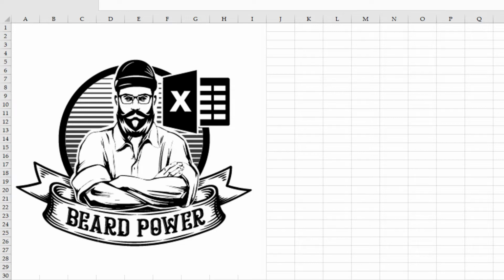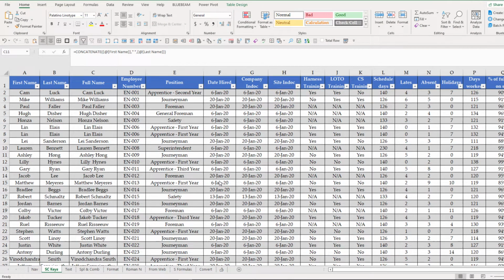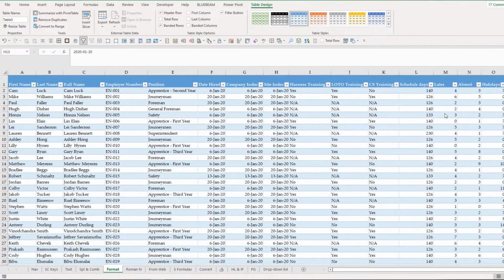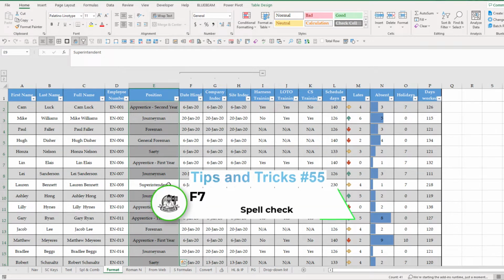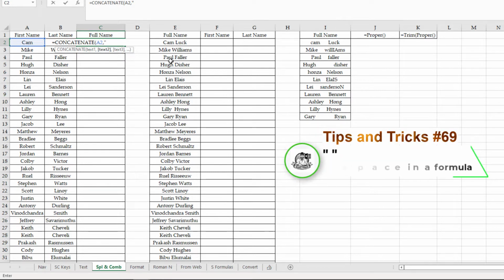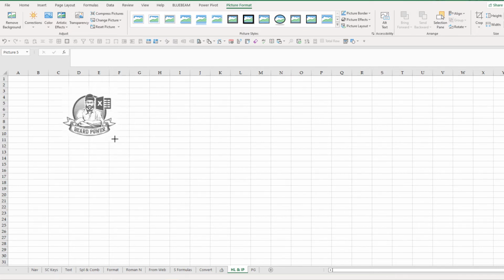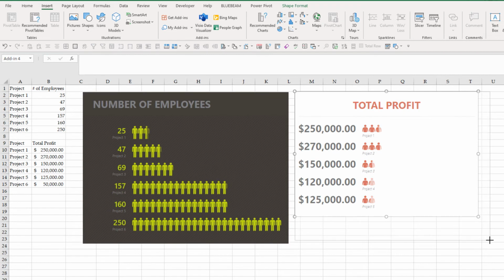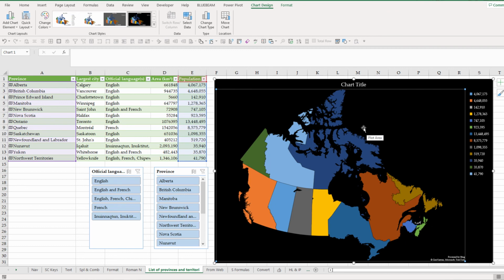101 Ultimate Excel Tips and Tricks for 2022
Take 40 minutes out of your day and start your journey from an Excel beginner to an Excel guru! This tutorial is jam-packed with keyboard shortcuts, beneficial formulas and some uncommon but incredible excel functions.

00:00 - Intro
01:26 - #1 - Move one cell right (Tab)
01:29 - #2 - Move one cell left (Shift + Tab)
01:35 - #3 - Move down one cell (Enter)
01:38 - #4 - Move up one cell (Shift + Enter)
01:41 - #5 - Move between cell (↑,↓,←,→)
01:50 - #6 - Move to the last cell (Ctrl + End)
01:50 - #7 - Move to cell A1 (Ctrl + Home)
02:01 - #8 - Down one screen (Page Down)
02:08 - #9 - Up one screen (Page Up)
02:13 - #10 - Right one screen (Alt + Page Down)
02:19 - #11 - Left one screen (Alt + Page Up)
02:24 - #12 - Select corners (Ctrl + .)
02:32 - #13 - Move to the edge  (Ctrl + ↑,↓,←,→)
02:42 - #14 - Select entire column (Ctrl + Space Bar)
02:59 - #15 - Select entire row (Shift + Space Bar)
03:09 - #16 - Select content row or columns (Ctrl + Shift + ↑,↓,←,→)
03:24 - #17 - Select through to the last cell (Ctrl + Shift + End)
03:34 - #18 - Select all  (Ctrl + A)
03:52 - #19 - Copy & Cut (Ctrl + C & Ctrl + X)
03:58 - #20 - Paste Text (Ctrl + V)
04:10 - #21 - Transpose
04:25 - #22 - Remove cell contents (Delete)
04:40 - #23 - Bold selected cells (Ctrl + B)
04:50 - #24 - Underline text in selected cells (Ctrl + U)
04:59 - #25 - Apply or remove strikethrough (Ctrl + 5)
05:05 - #26 - Paste Text Values
05:25 - #27 - Rotate text
06:15 - #28 - Hide the selected columns (Ctrl + 0)
06:25 - #29 - Hide the selected rows (Ctrl + 9)
06:35 - #30 - Go to page layout tab (Alt + P)
06:45 - #31 - Print preview page (Ctrl + P)
06:50 - #32 - Save a workbook (Ctrl + S)
07:01 - #33 - Open new work book (Ctrl + N)
07:17 - #34 - Close a workbook (Ctrl + W)
07:20 - #35 - Open a workbook (Ctrl + O)
07:30 - #36 - Expand or collapse the ribbon. (Ctrl + F1)
07:55 - #37 - Line break vs Wrap text (Alt + enter)
08:20 - #38 - Adjust rows and columns option 1
08:49 - #39 - Adjust rows and columns option 2
09:10 - #40 - Short cut Key for formatting options (Ctrl + 1)
09:30 - #41 - Format painter
10:00 - #42 - Repeat last action (F4)
10:20 - #43 - Undo (Ctrl + Z)
10:25 - #44 - Freeze panes
11:05 - #45 - Make data into a table short cut (Ctrl + T)
12:50 - #46 - Group columns short cut (Shift +Alt + →)
13:15 - #47 - Add filters (Ctrl + Shift + L)
14:05 - #48 - Slicers
14:40 - #49 - Find cells (Ctrl +  F)
15:05 - #50 - Replace  (Ctrl + H)
15:31 - #51 - Delete duplicates
16:08 - #52 - Recommend pivot table
16:30 - #53 - Quick analyze data conditional formatting
16:56 - #54 - Analyze data
17:49 - #55 - Spell check (F7)
18:07 - #56 - Translate
18:25 - #57 - Thesaurus
19:00 - #58 - Count blank cells in selected range (=COUNTBLANK)
19:20 - #59 - Count non-blank cells in selected range (=COUNTA)
19:45 - #60 - Sum formula shortcut (Alt + =)
20:18 - #61 - Today's Date (Ctrl +  ;)
20:24 - #62 - Today's date formula (=TODAY())
20:48 - #63 - Current time (Ctrl + Shift + ;)
21:30 - #64 - Show formulas  (Ctrl + ~)
21:59 - #65 - insert multiple rows/columns
22:40 - #66 - Hide cell content trick (;;;)
23:00 - #67 - Reverse formula
23:30 - #68 - Combine multiple cells into a single cell option 1 (=CONCATENATE)
23:50 - #69 - how to add a space in a formula (" ")
24:05 - #70 - Drag plus sign Auto fill
24:20 - #71 - Combine multiple cells into a single cell option 2 (="  " & "  ")
24:40 - #72 - Combine multiple cells into a single cell option 3 (Ctrl + E)
25:00 - #73 - How to extract string of digits (Text to Column)
26:00 - #74 - Trim unwanted spaces (=Trim())
26:12 - #75 - Proper Text (=Proper())
26:30 - #76 - Fix improper text with unwanted of blanks (=Trim(Proper())
26:50 - #77 - Show = sign in front (')
27:10 - #78 - Move one sheet tab to the right  (Ctrl + Page Down)
27:21 - #79 - Move one sheet tab to the left  (Ctrl + Page Up)
27:29 - #80 - Right click the bottom left corner for list of tabs
27:40 - #81 - Change tab colour
27:50 - #82 - Move tabs by clicking and dragging
28:10 - #83 - Right click tab - move within spreadsheet
28:25 - #84 - Move/copy sheet tab to different Workbook
29:00 - #85 - Switch between Workbook (Ctrl + Tab)
29:10 - #86 - Right click tab - add copy within spreadsheet
29:20 - #87 - Copy sheet tabs - hold Ctrl click and drag tab
29:33 - #88 - Insert picture
29:50 - #89 - Insert Clipping
30:30 - #90 -  Hyperlink a picture
30:57 - #91 - Hyperlink to the web
31:20 - #92 - Hyperlink button
32:10 - #93 - Convert measurements (=convert())
33:10 - #94 - Emojis in your formulas
34:24 - #95 - People graph
36:11 - #96 - Convert number to roman numerals (=Roman())
36:50 - #97 - Drop down list using data validation
37:25 - #98 - Drop-down (Alt + ↓)
37:45 - #99 - Get data from the web
38:38 - #100 - Copy and paste text only from web - using the quick access toolbar
39:25 - #101 - Data Types
39:58 - Bonus - Fill Maps
40:49 - Bonus - Chart Slicers
41:50 - Outro